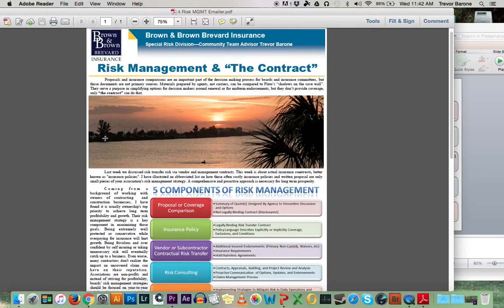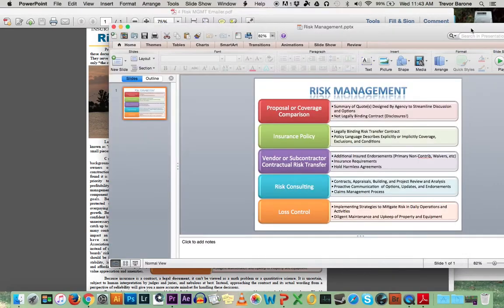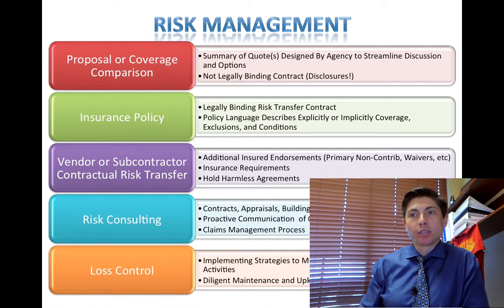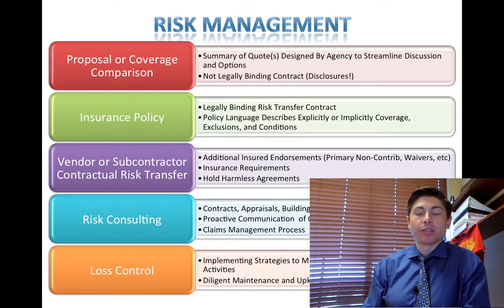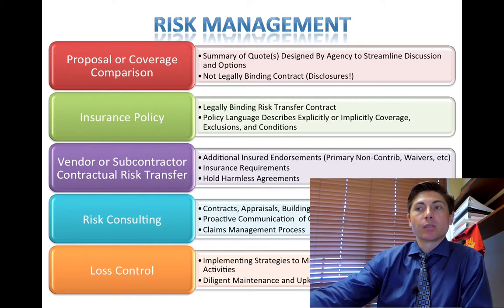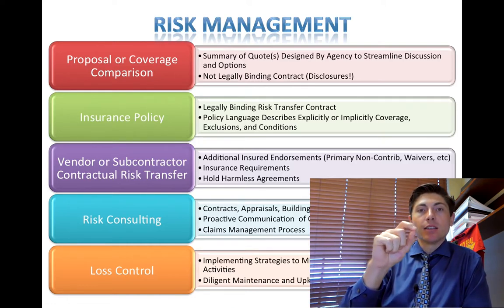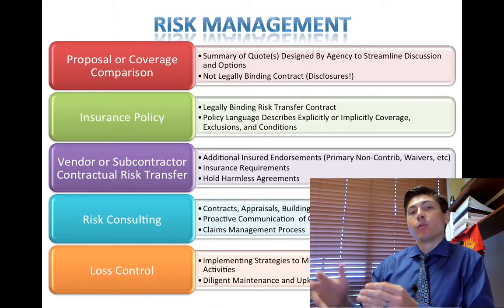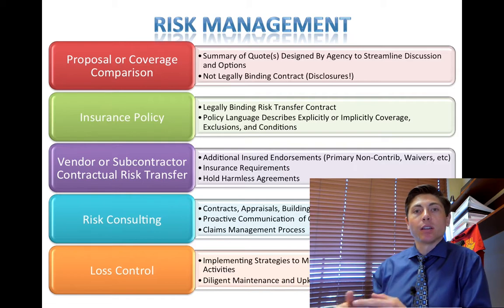The "Risk Management Iceberg" - Proposals vs Policies vs Procedures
Here I expand upon an article I wrote back in 2015 that goes into the layers of risk management and risk transfer for the purpose of "Reducing the Cost of Risk" for our clients. I started with the tip that everyone sees, the proposal, and moved through to the actual insurance contract known as the policies. Finally I discuss the practices of actually managing risk through consulting, actionable risk transfer negotiation, and communication.

I would love to show how we can implement our system for your business, organization, or community association.